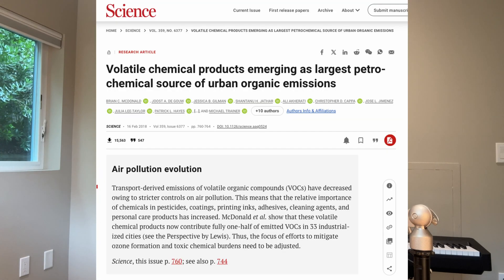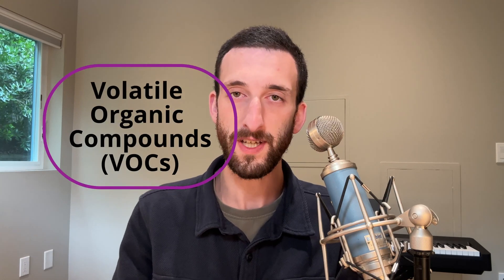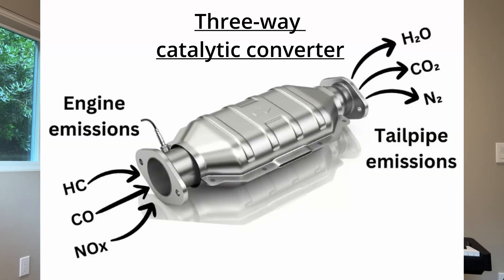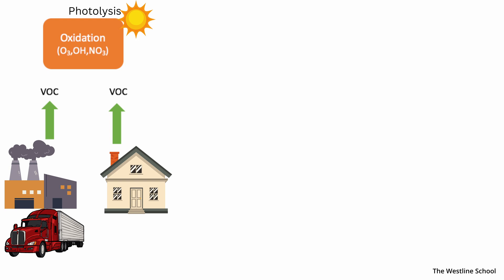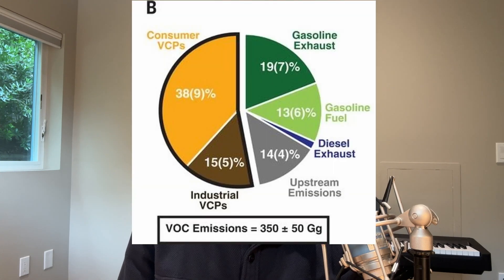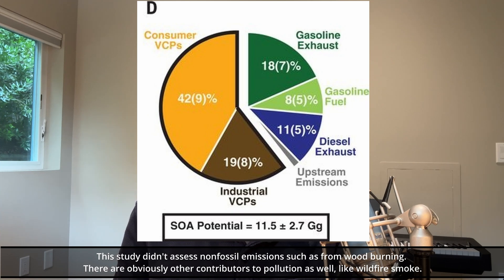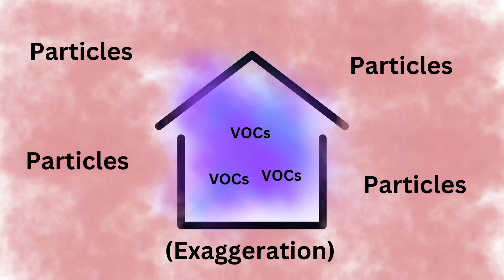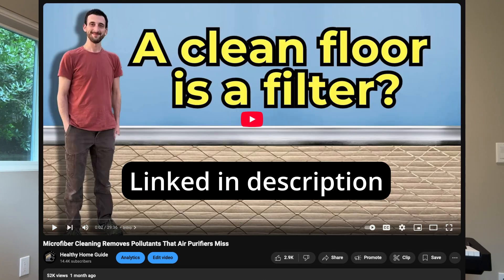Household VOCs Are Polluting the Air: Here’s How to Protect Your Health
🚫🧴My fragrance-free product recommendations

Are you aware that household products like air fresheners, cleaners, and paints are now a major source of air pollution in cities? In this video, I dive into how volatile chemical products (VCPs) contribute to outdoor pollution, surpassing even cars and factories in many industrialized areas. These products release volatile organic compounds (VOCs), which escape from our homes and react with pollutants, forming harmful particles and ground-level ozone.

Join me as I explain how these everyday items affect air quality and share practical tips to reduce your exposure to VOCs. From replacing scented products to using a dedicated fresh air intake system like an Energy Recovery Ventilator (ERV), learn how you can protect your health and improve your indoor air quality. Also, learn how to reduce odors. Does activated carbon work well?

-Harvard professor who wrote about the study: Allen, Joseph G.; Macomber, John D. Healthy Buildings: How Indoor Spaces Can Make You Sick—or Keep You Well (p. 231). Harvard University Press. Kindle Edition.

🎯 DIY Mold Inspection: My Visual, Tool-Free Guide to Spotting Red Flags:
(PDF guide + printable + Google Sheet checklist)

🆓 Free Email Course:
Struggling with indoor air problems? I made a free 5-day course that covers everything I wish I knew sooner.